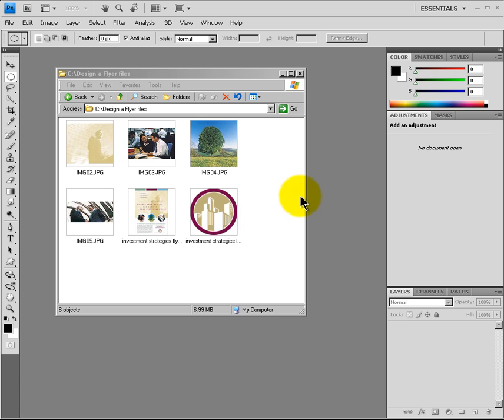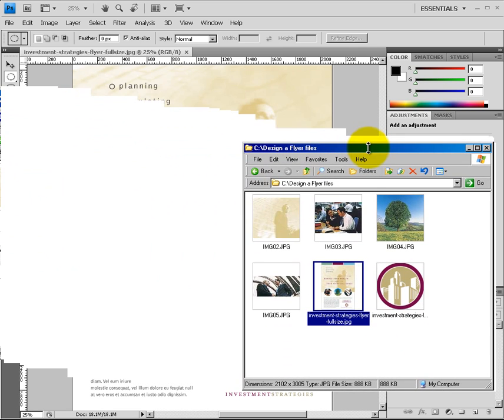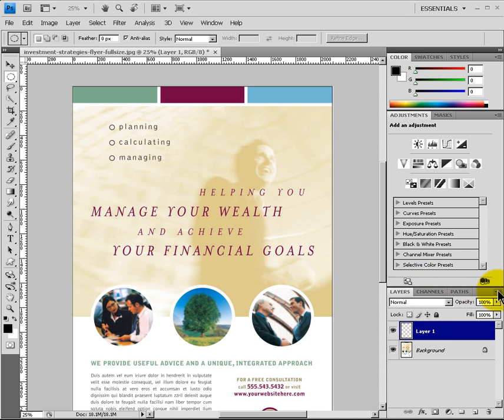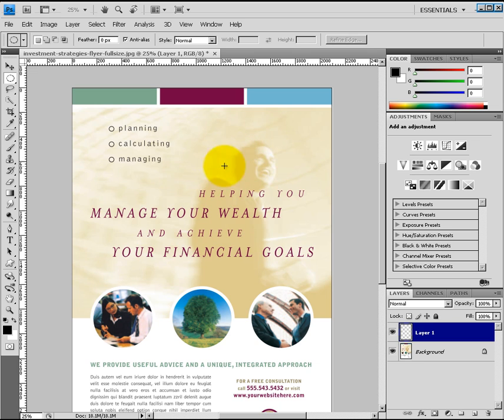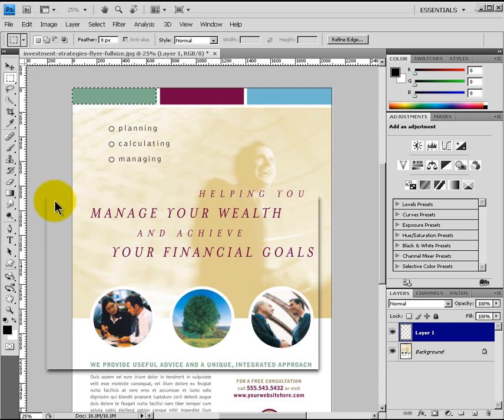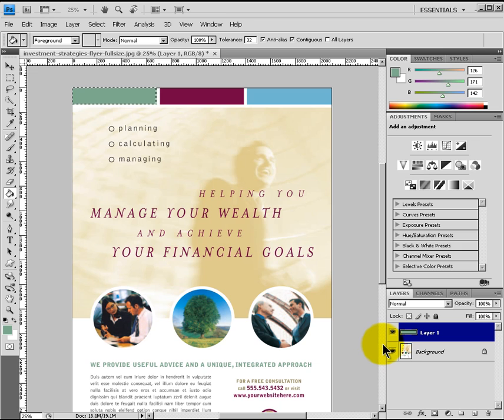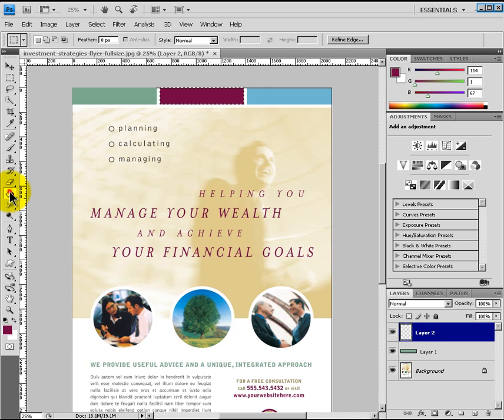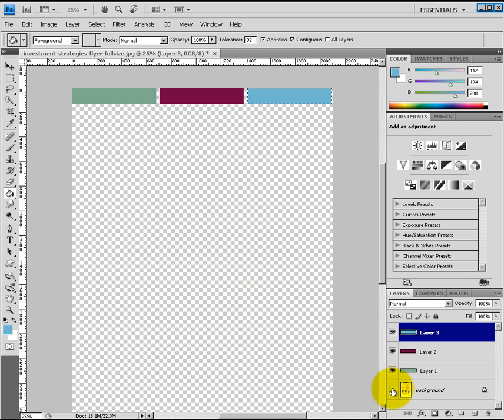Overview/blocks of color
Assignment 9 IMED-2311 "Put the Word Out." — Step 1.